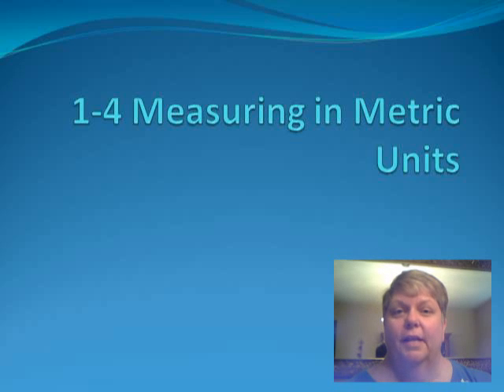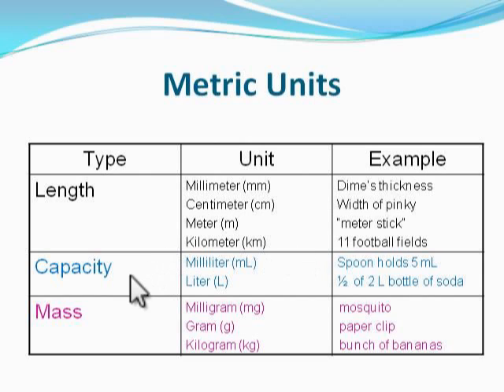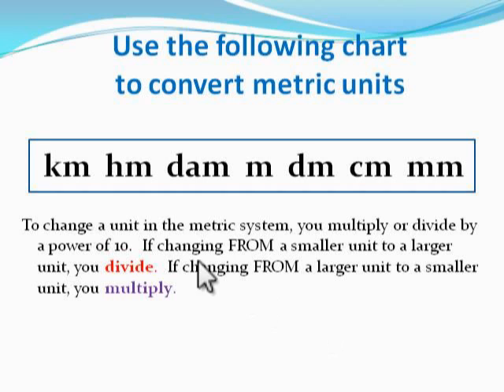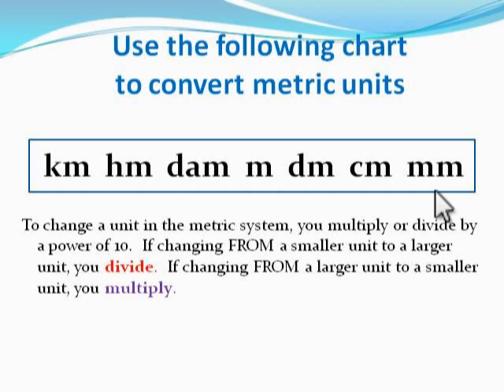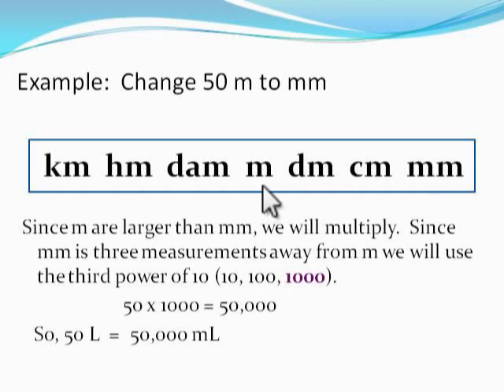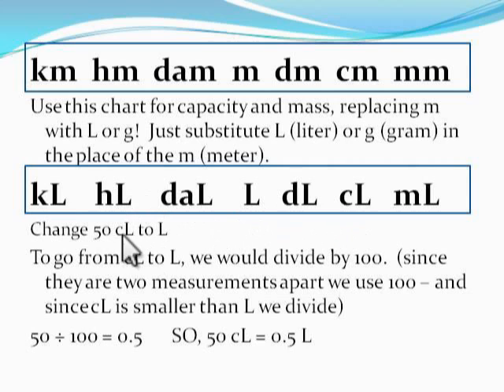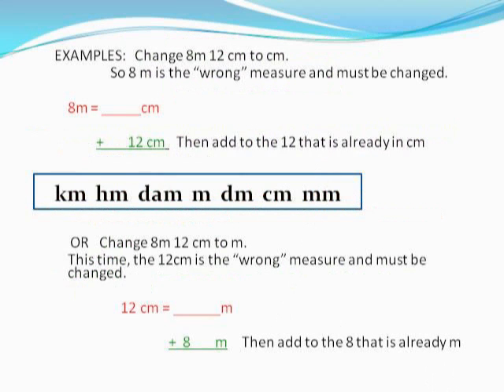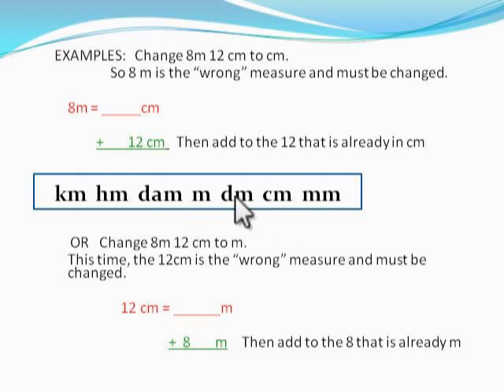lesson 1-4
Measuring in Metric Units